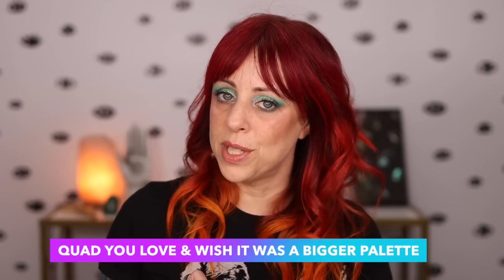WHAT I *REALLY* THINK OF MY PALETTE COLLECTION 😲 Palette 5000 Tag | GlitterFallout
Things got a little shady.
⬇️ ⬇️ OPEN FOR MORE INFO! ⬇️ ⬇️

TAG QUESTIONS:
- Palette you wore on a special occasion
- Palette you love, but it's repetitive
- Palette you got your money's worth
- Palette that's an amazing deal
- Quad you love, and wish was a larger palette
- Love the quality of the shadow, but hate the packaging
- Show your dream palette with singles
- Palettes you like to combine together
- Large palette you wish was smaller
- Eyeshadow palette you wish had a matching face palette
- OG YouTube palette you still have
- Palette that has survived declutters
- Palette you regret buying
- Palette that deserves more love

PALETTES MENTIONED (in alphabetical order so you can't be sneaky and cheat and figure out what's what before watching the video, ya ninny.
💜 Colourpop Wild Child
💜 elf Hot Jalapeno
💜 Glamlite x Mikayla Paht Two
💜 Kat Von D Beauty Divine (Discontinued, but found on Poshmark)
💜 Melt Smoke Sessions
💜 Melt Waiting Room (Discontinued, but found on Poshmark)
💜 Natasha Denona Sunset
💜 Natasha Denona Yucca
💜 Urban Decay Naked (Discontinued, but found on Poshmark)
💜 Urban Decay Naked Honey (on sale!)